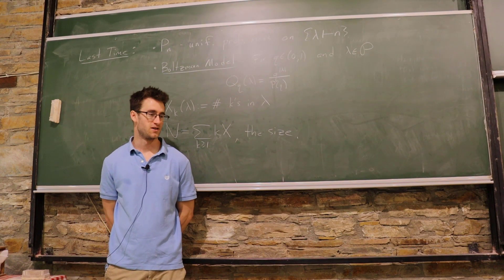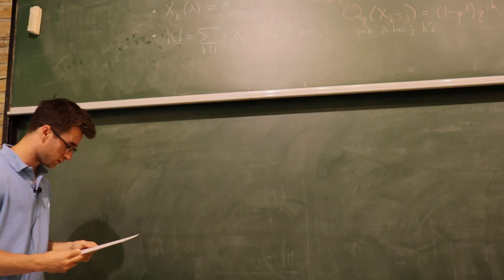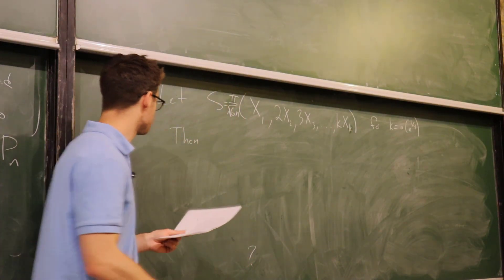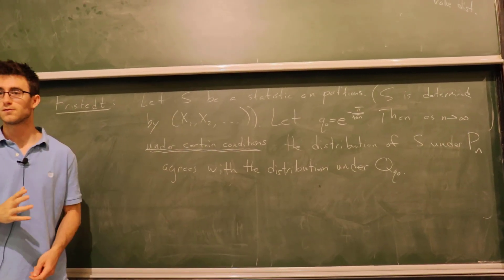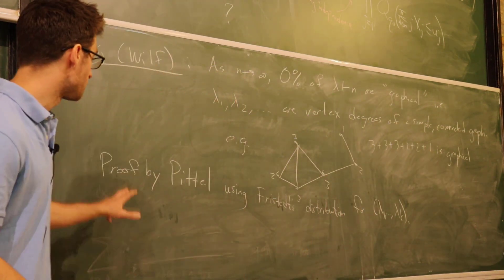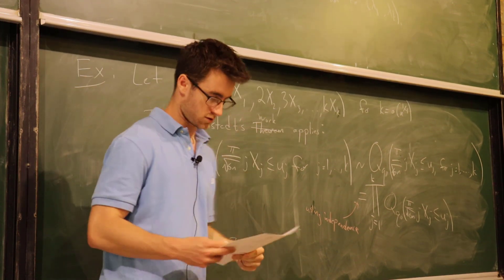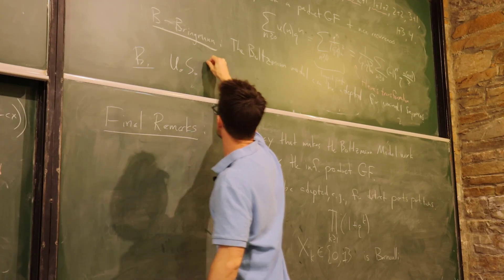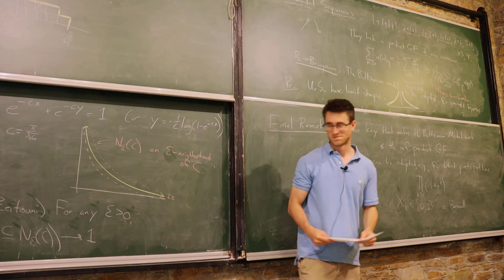Walter Bridges - 5/5 - Statistics for Partitions II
There are two main objectives of this summer school. We plan to introduce mathematics enthusiasts to a highly active research field which does not get introduced as a part of the usual mathematics curriculum. We also plan to get participants involved in collaborative research by assigning group tasks to them.

Türk Matematik Derneği 2022 Matematik Araştırmaları Dostu çerçevesinde bizi destekledikleri için teşekkür ederiz.